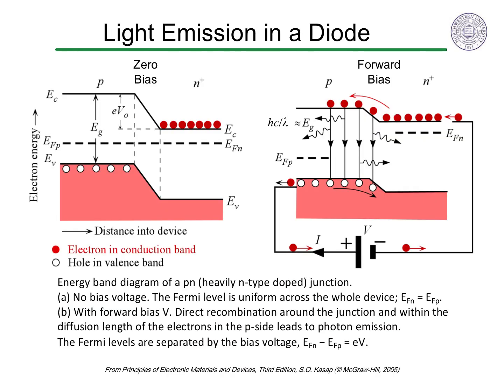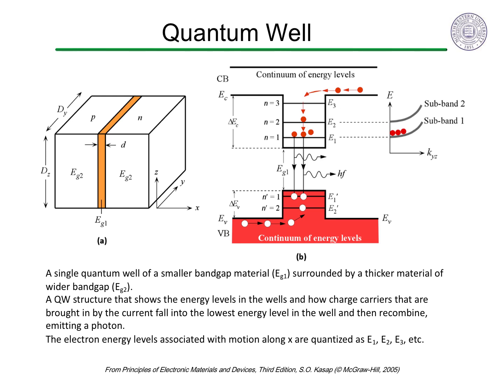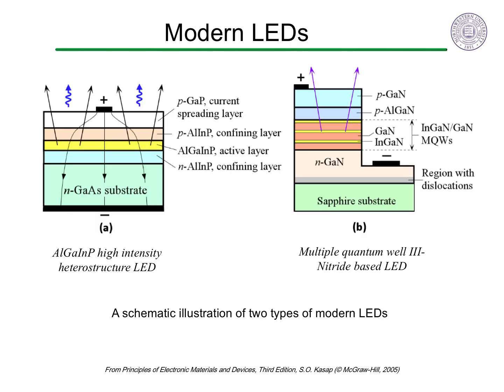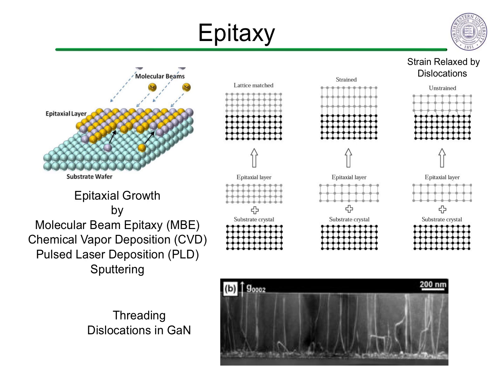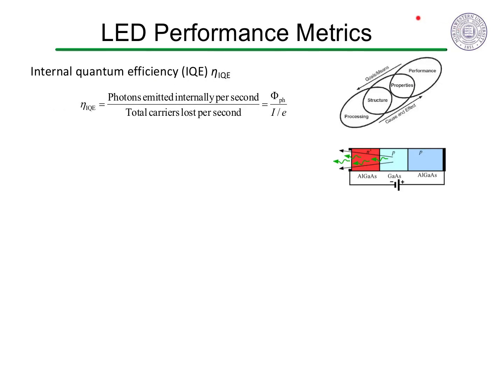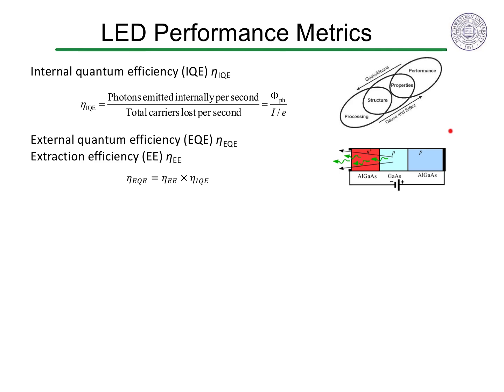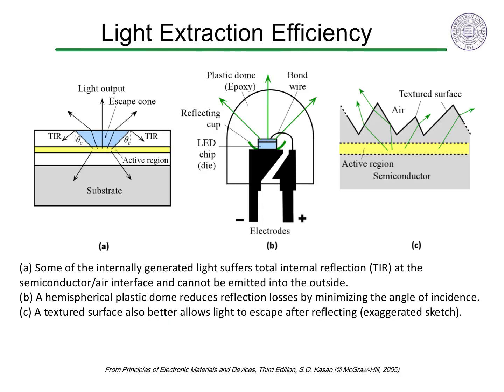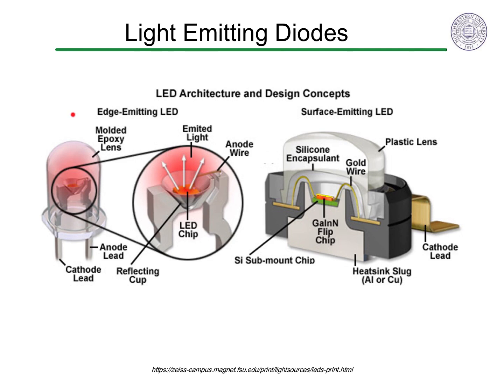6.6 Light Emitting Diodes (LED)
LED lighting
Heterostructures for LED
Quantum Wells and LASER
Epitaxy growth
To accompany Chapters 6.6-6.9 Kasap